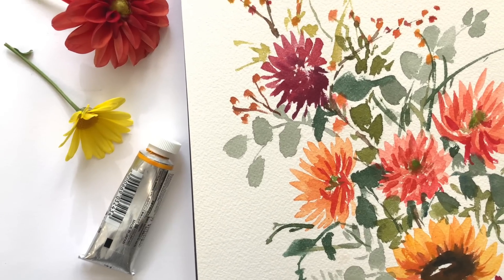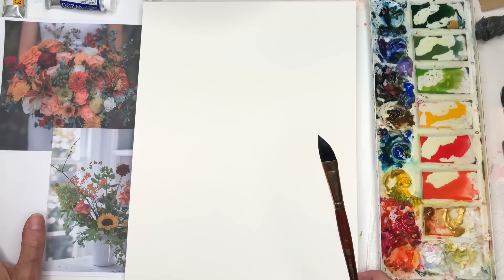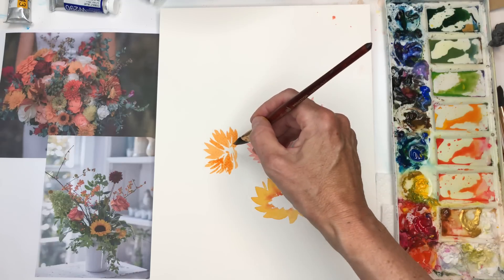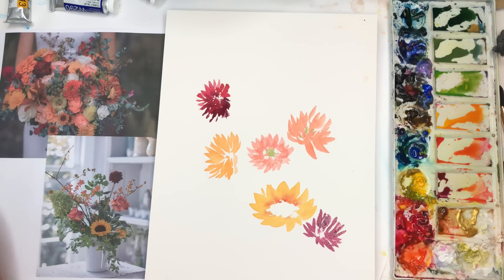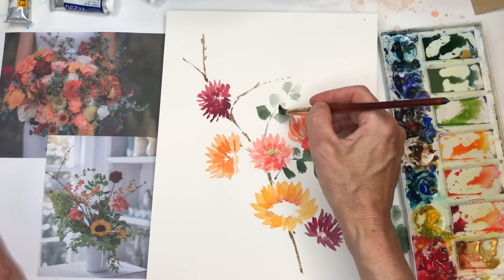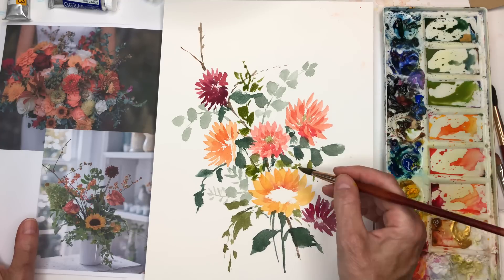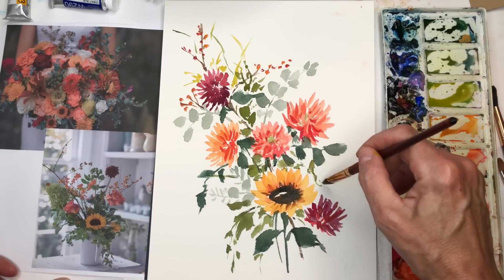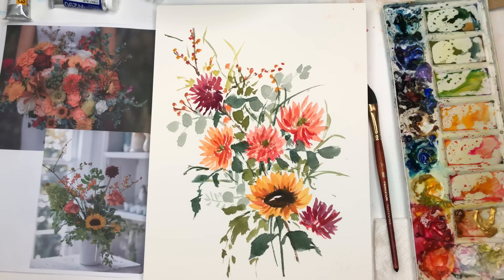Watercolor Painting & Composition Challenge with CAt's Tongue brush!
Looking for a challenge to get more creative an original- try this one brush challenge!.

Supplies:
holbein watercolor: , cobalt blue, ultramarine blue, cadmium yellow deep , brilliant orange, cadmium red light , peacock blue, opera, Prussian blue, quinachradone magenta
gold
Arches 100% cotton coldpress paper
Princeton 1/2" cats tongue brush Neptune series

Ellen